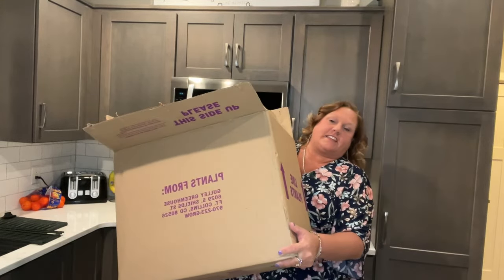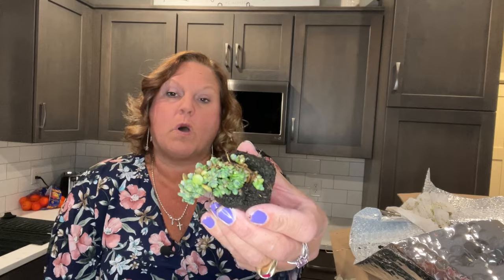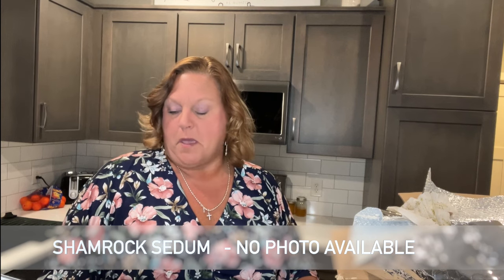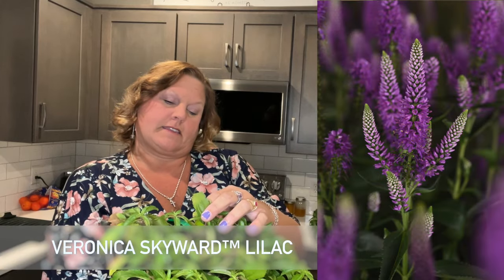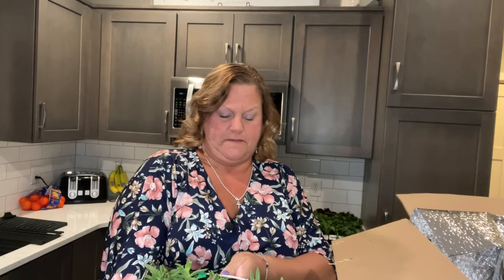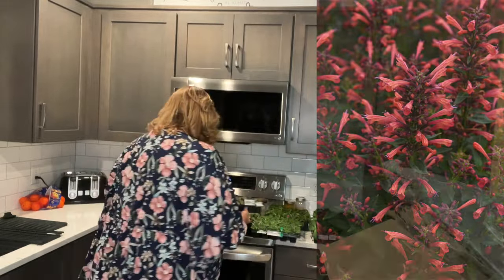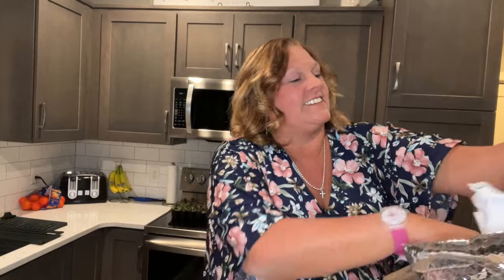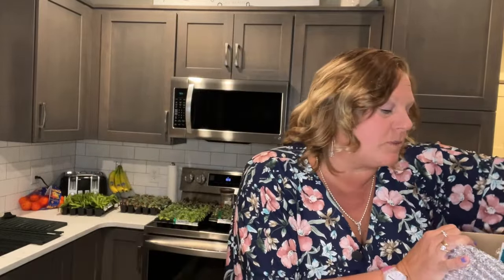Unboxing of Bloomables® Perennials - New Sample Plants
I received two big boxes of sample plants from Darwin Perennials! I hope you enjoy watching me unbox these plants. As you will see in the video, some of the plants got jostled in the shipping process, but they are very resilient and I have zero worry as tho their health as I explain in the video.

Garden Crossings
4902-96th Ave